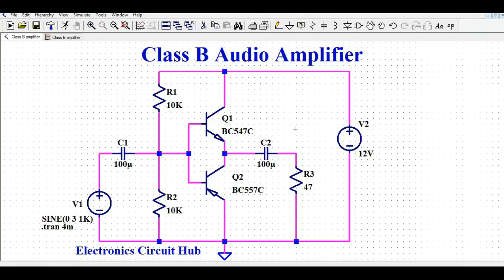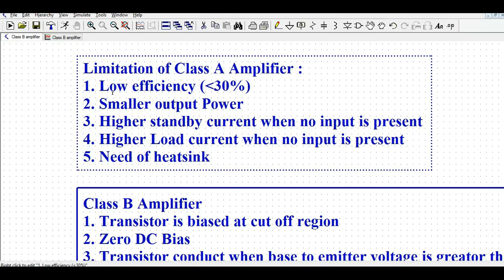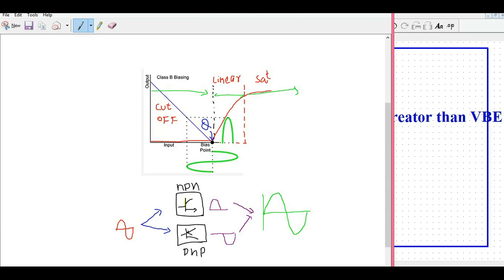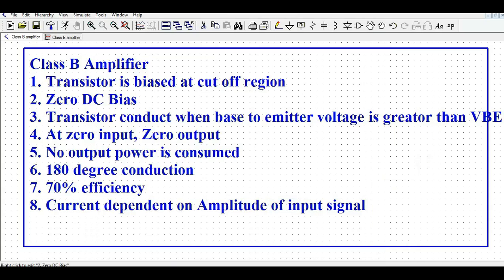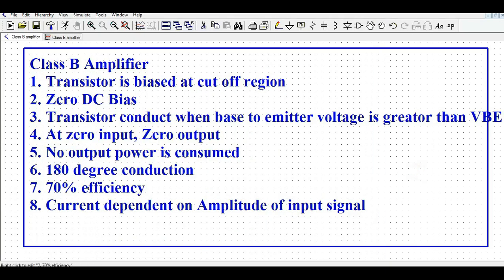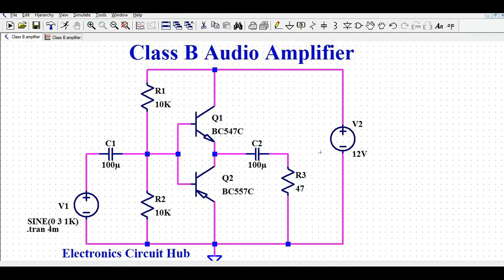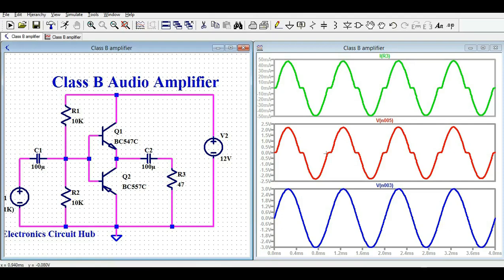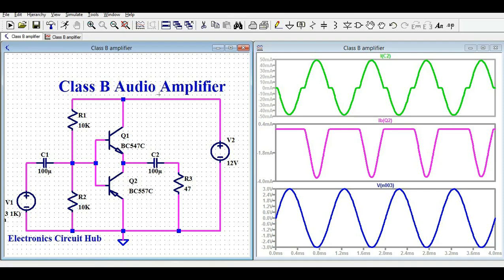LTSpice Simulation: Class B Audio Amplifier Design Tutorial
I am really apologize for incorrect circuit simulation. If you notice that Q1 emitter is connected to Q2 collector which is incorrect. The correct circuit is Q1 emitter to be connected Q2 emitter.
In this video we are going to learn about the design and simulation of Class B Audio Amplifier using ltspice.
Topic covered -
1. What is class B audio amplifier ?
2. How to design class B audio amplifier ?
3. Why do we need class B audio amplifier ?
4. What is limitation of class A amplifier ?

list=PLIF5pQnxzucUhhKBdqWBLwnxuEQLLYhGd&si=kxtYl1c-gFCFZANW